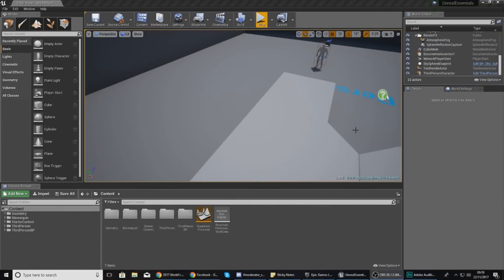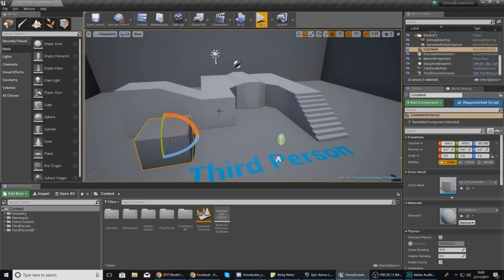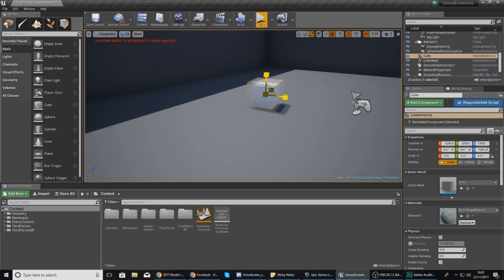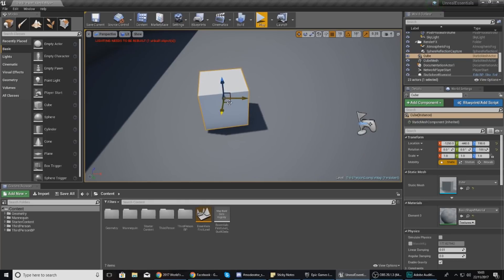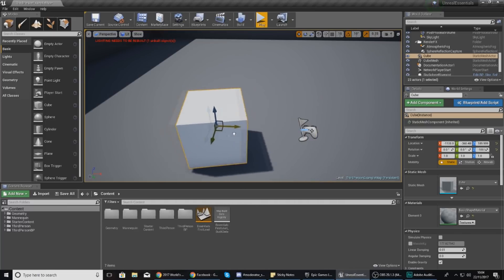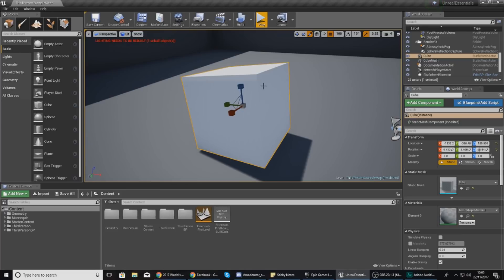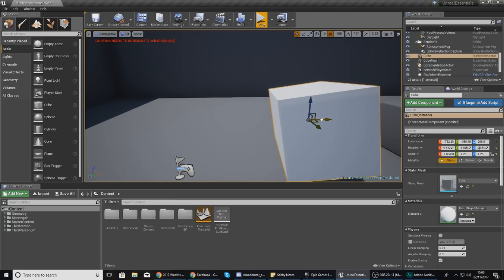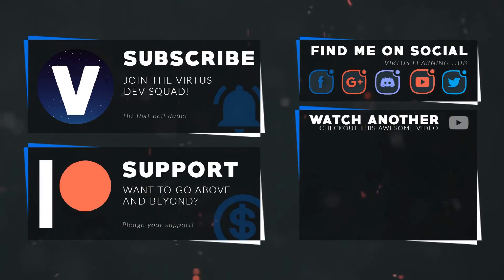Placing & Manipulating Objects - #5 Unreal Engine 4 Level Design Tutorial Series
In this video we take a look at how we can place and manipulate objects within our level using Unreal Engine 4. Having said that, we cover effective use of the move, rotate and scale tools.

My Recommended Desktop Setup:
GTX 1060
AMD Ryzen 5 1500X
RAM Corsair 8 x2
Corsair CX750M
Case NZXT Phantom 410
Motherboard MSI Tomahawk
Corsair h110I Liquid Cooler
Blue Yeti Pro Microphone
Rode PSA1 Boom Arm
2TB HDD + 128GB SSD